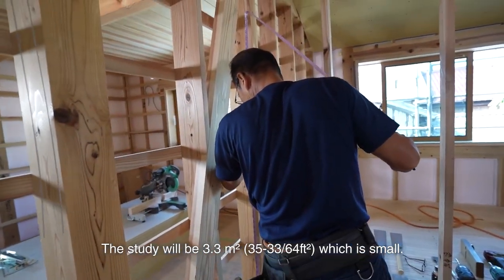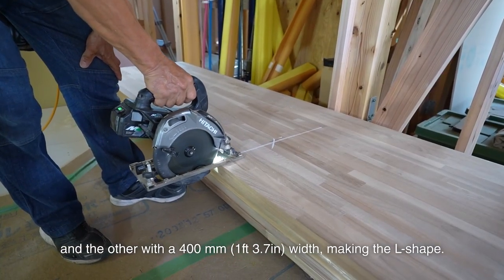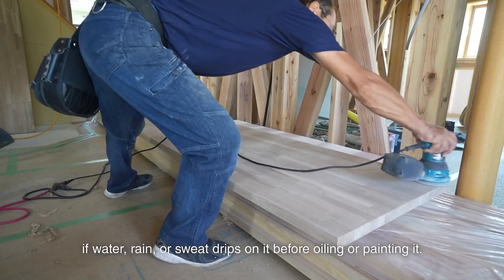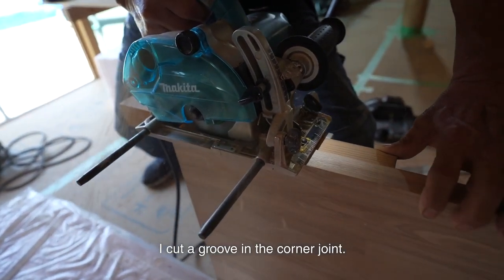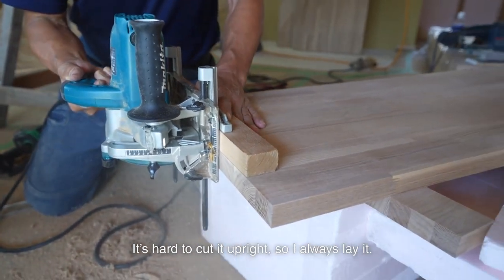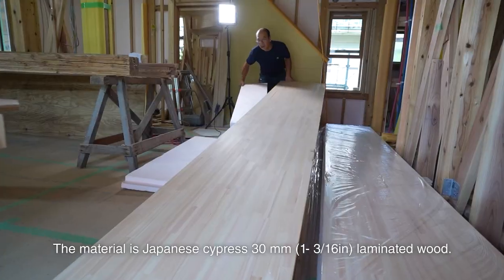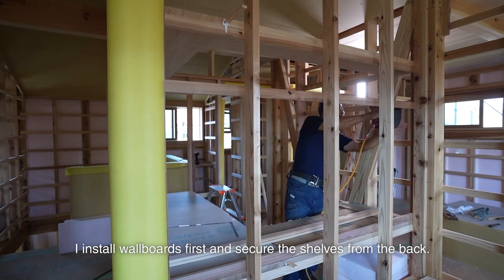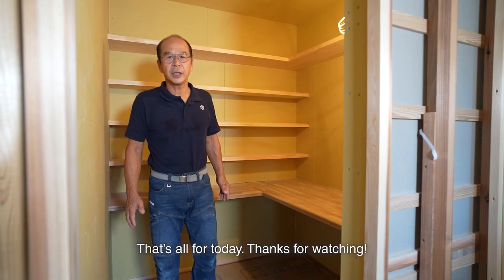Building a Compact Study in a 3.3 m2 Space [Season 2 - Part 12]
The study has been built, and the carpentry work on the second floor is almost complete.
The desk is made of laminated Japanese ash, and the shelves are made of laminated Japanese cypress.
Because it was custom-made for the client, I think it was designed to be easy to use.

Hello!